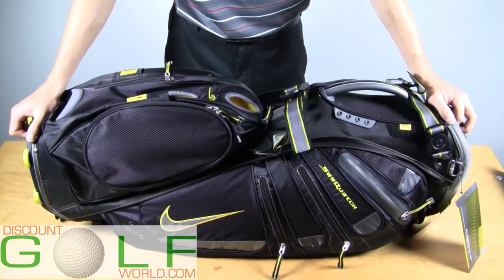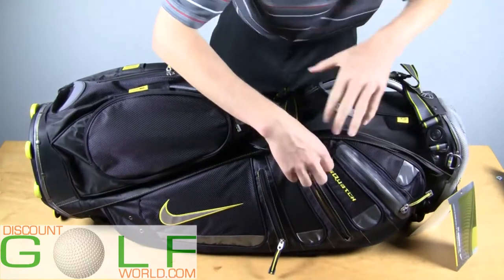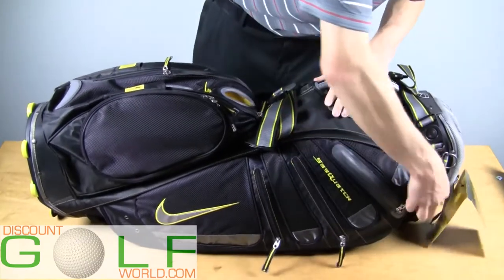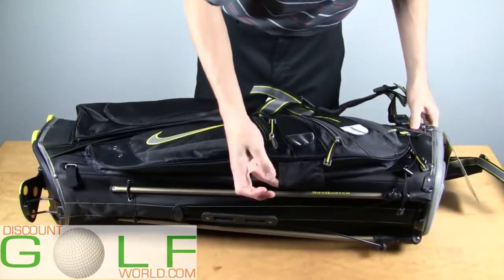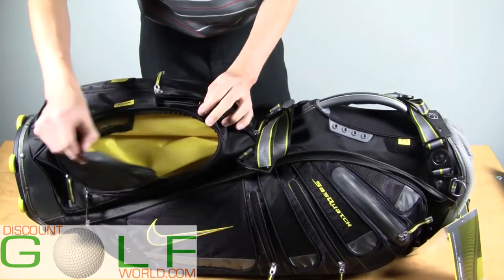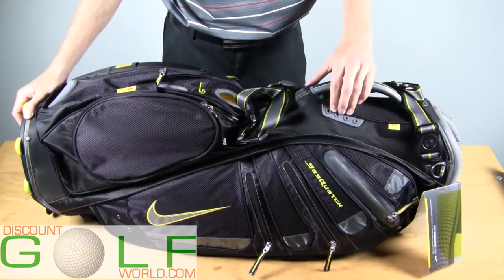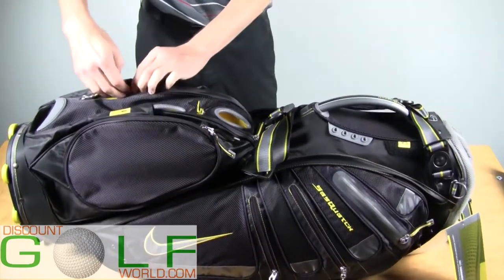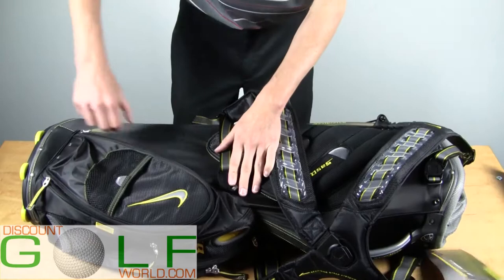Nike SasQuatch Tour Stand Bag Overview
Overview of all the pockets and features on the Nike SasQuatch Tour Stand Bag